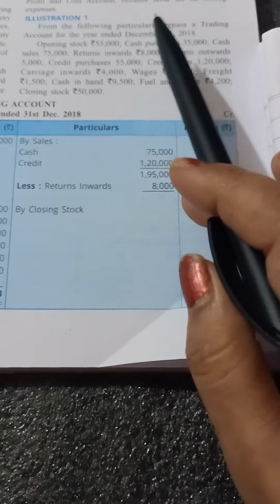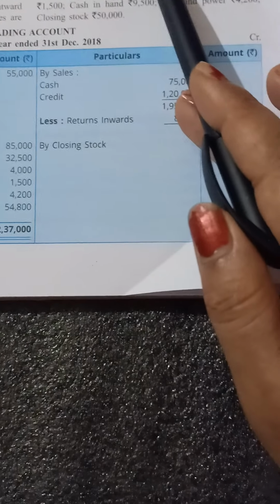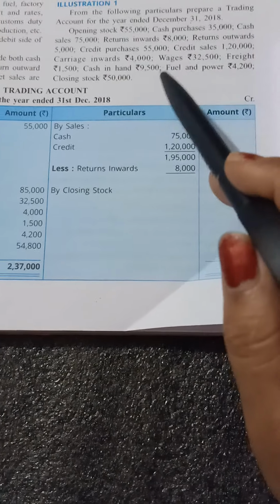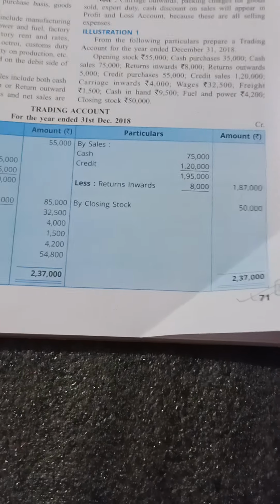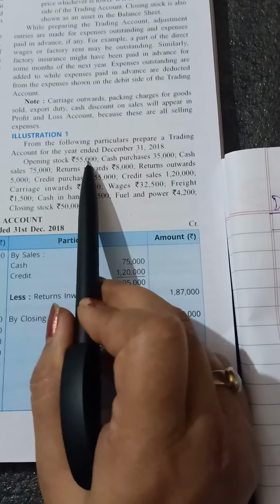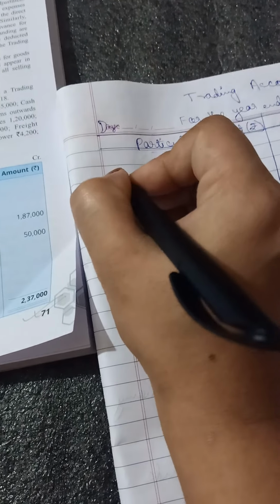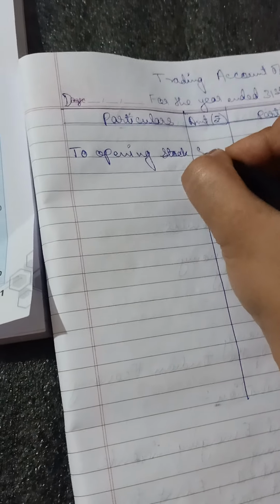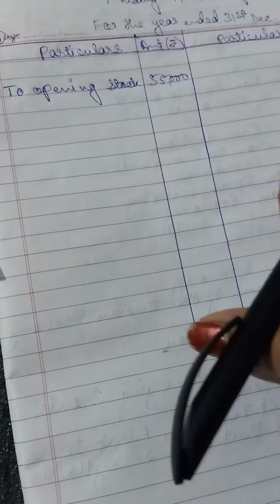Class X Trading account solution video